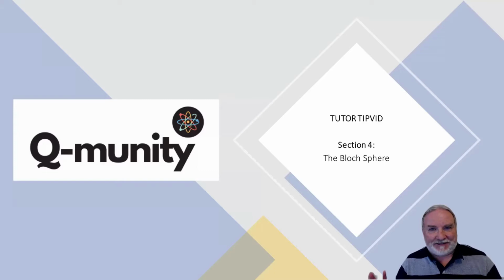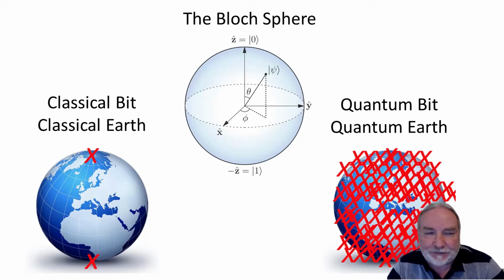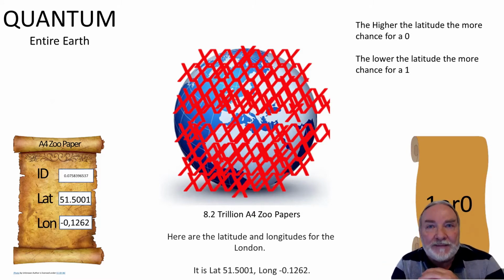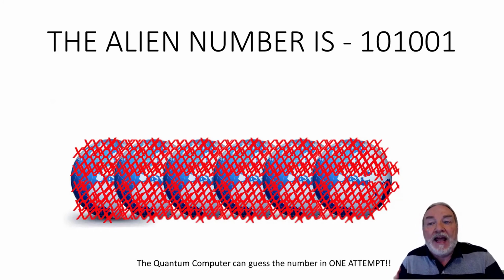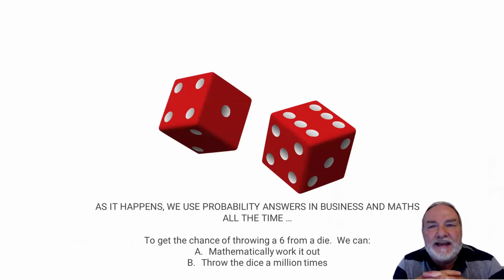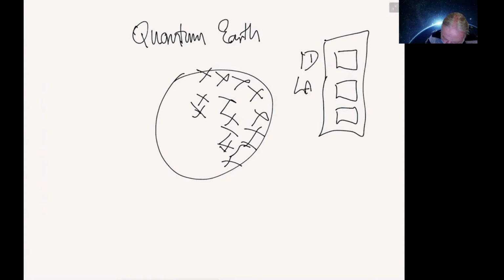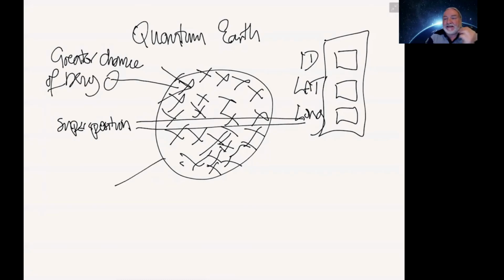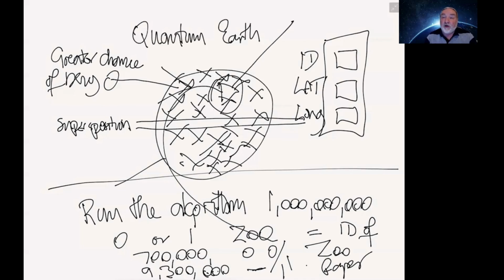Q-munity Tutor TipVid Section 4 The Bloch Sphere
In this Tutor TipVid, I give an analogy of a quantum earth to the Bloch sphere.  I discuss how quantum scientists get around the observation/measurement problem because the quantum state which is a point on the surface of the Bloch Sphere can never be measured.  It's all done through probability :)